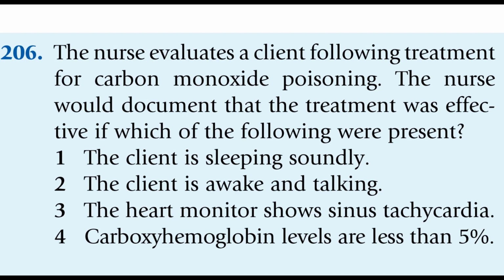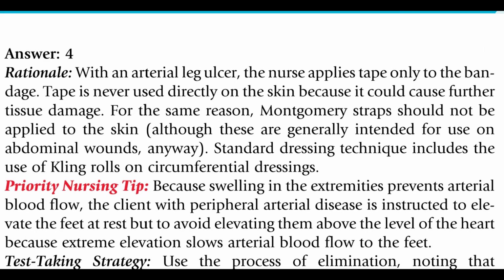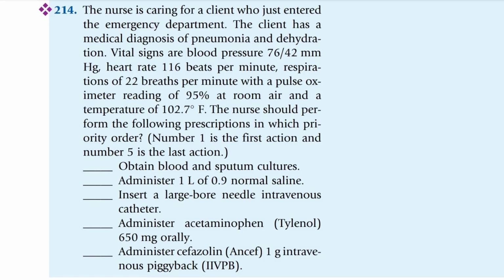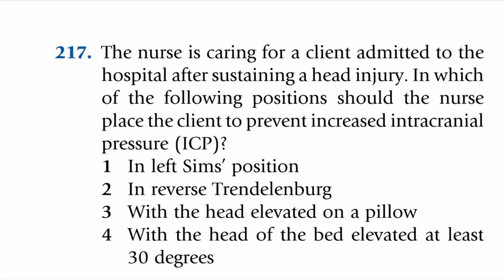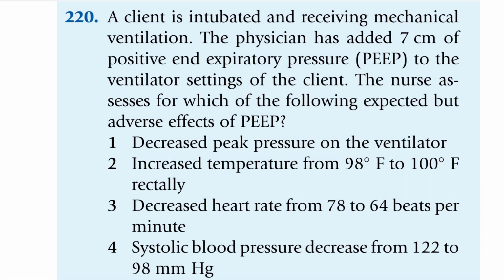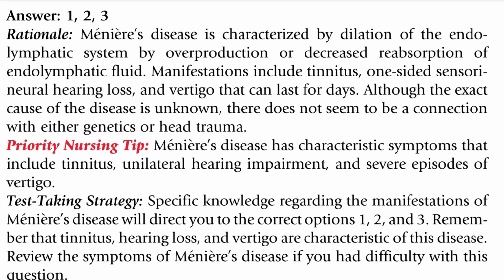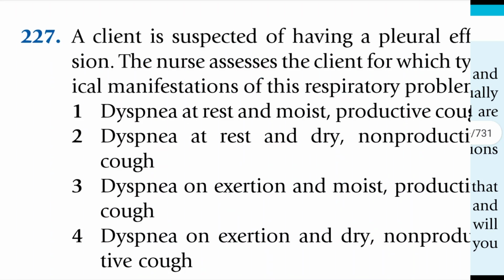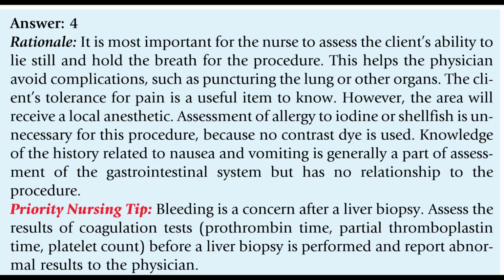NCLEX-RN QUESTIONS AND ANSWERS WITH RATIONALE || NCLEX-RN REVIEW VIDEOS WITH RATIONALE 2019 PART 58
NCLEX RN REVIEW 2019 || LATEST PROMETRIC, HAAD, MOH AND DHA EXAM QUESTIONS FOR NURSES PART 47